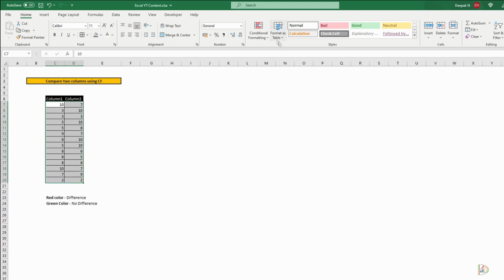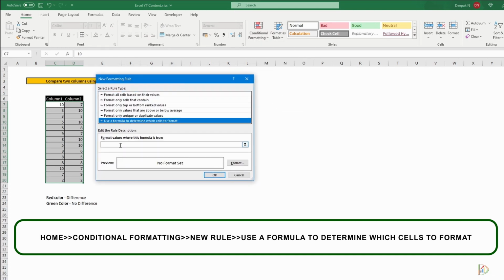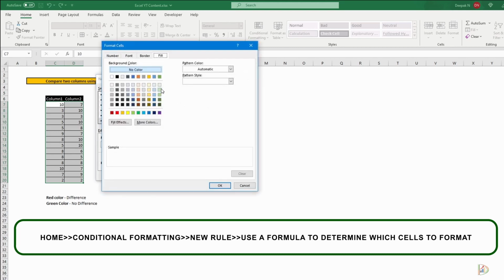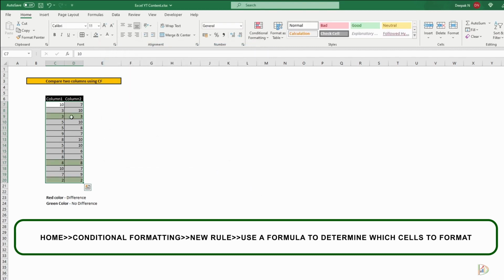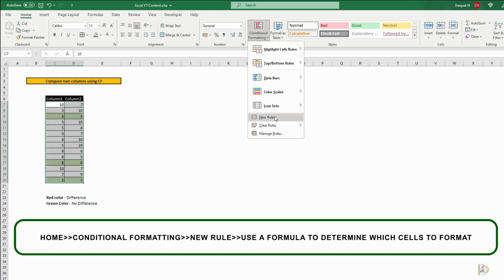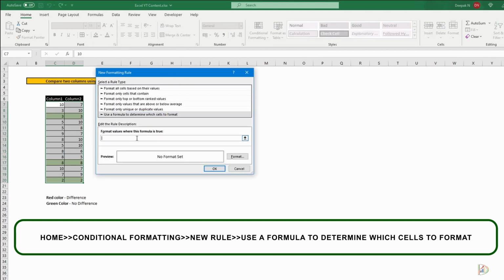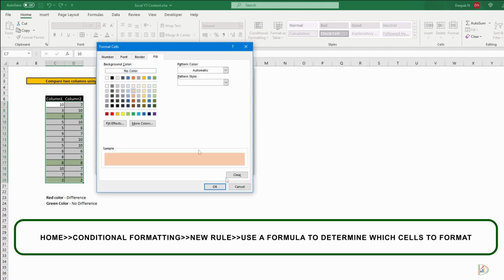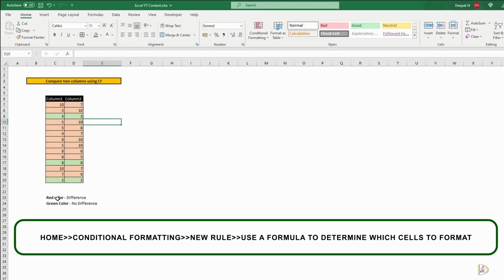💡 Excel Tips: Spotting Cell Differences Made Easy! 🔍💻 | 🎯 Pro Tips: Master Conditional Formatting!💼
This comprehensive tutorial delves into the practical implementation of conditional formatting, enabling you to effectively highlight discrepancies & Similarities between two columns using distinct color schemes. This advanced technique showcases your ability to swiftly identify disparities within data sets, streamlining your analytical process.